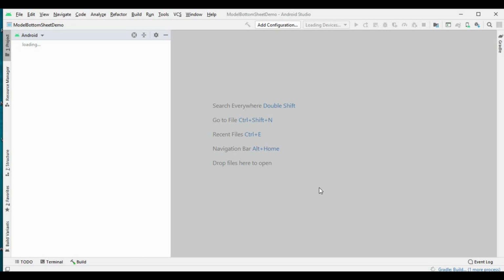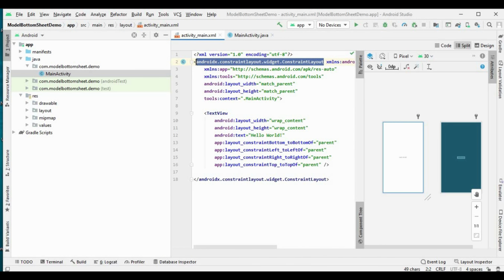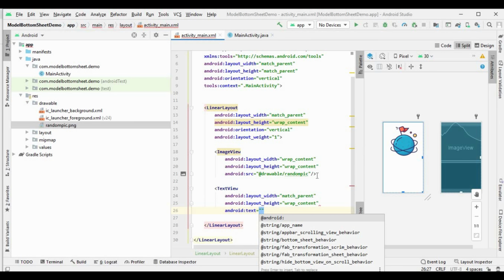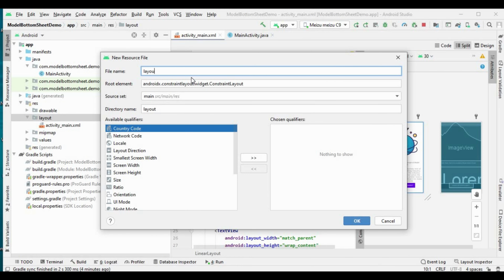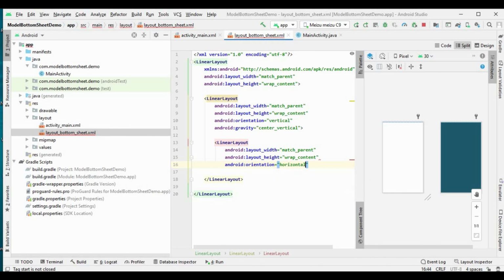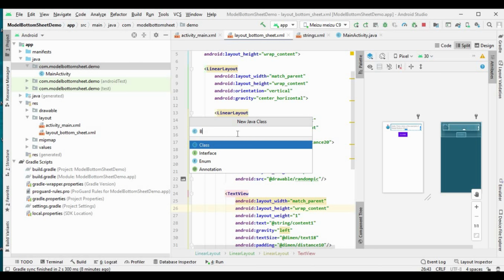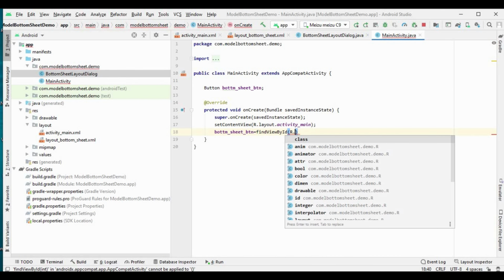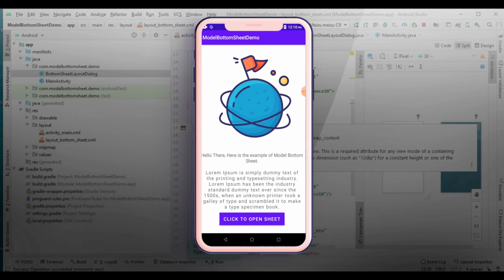Step by step guide of Android Working with Bottom Sheet Tutorial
Hello All,

Today I will teach you Step by step guide of Android Working with Bottom Sheet Tutorial

How do you use a bottom sheet?
What is bottom sheet in Android?
How do you make a bottom sheet dialog fragment?
Bottom Sheet Dialog Fragment in Android
What is a bottom sheet?
How do you close the bottom sheet?
What is BottomSheetDialog?
How send data from fragment to DialogFragment?
How do I create a bottom sheet in react native?
How do you fully expand the bottom sheet dialog in Android?
How do you make the bottom sheet in flutter?
How do I make Dialogfragment full screen?
How do I make DialogFragment transparent?